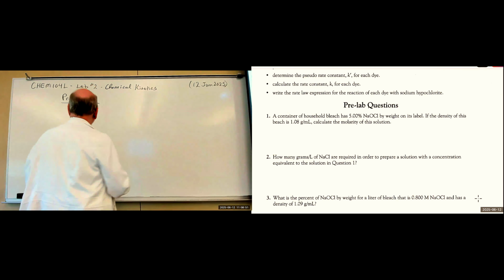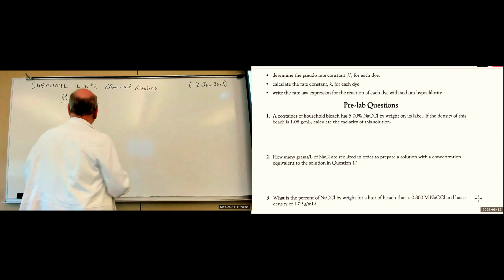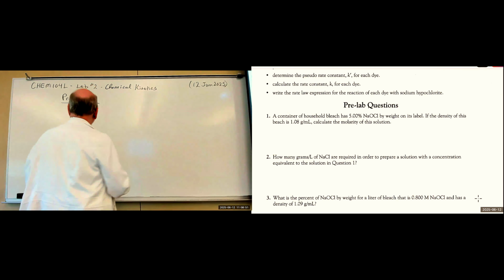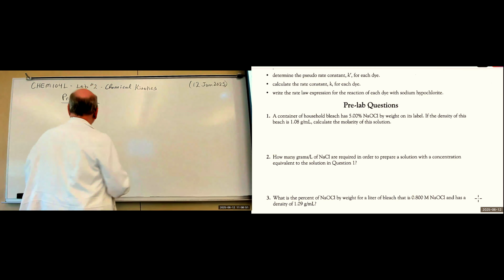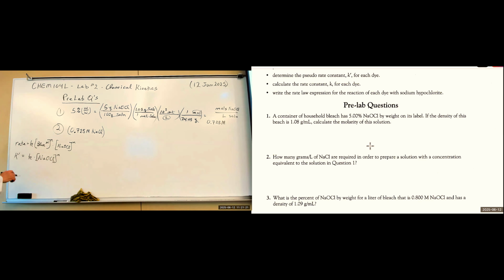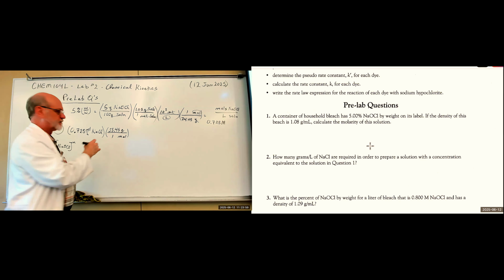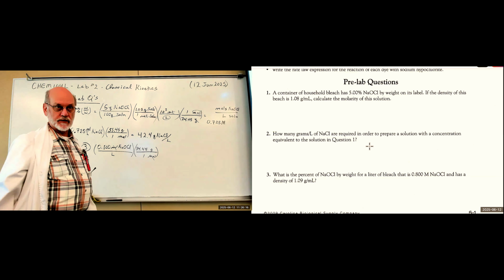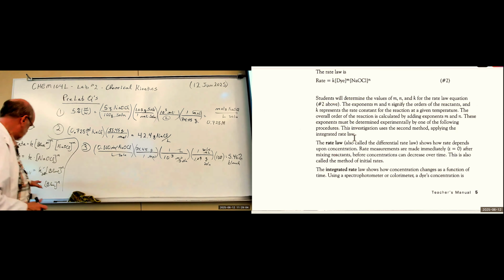CHEM104 [34560] Lab#2 Chemical Kinetics (PreLab) 12Jun2025